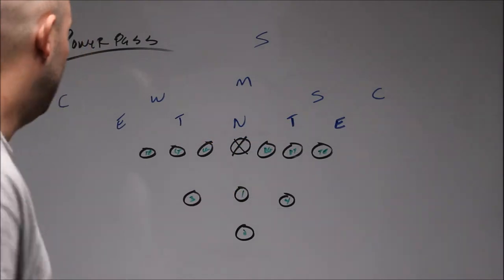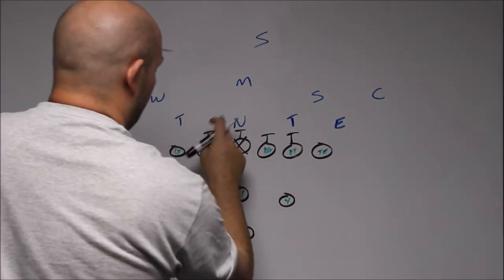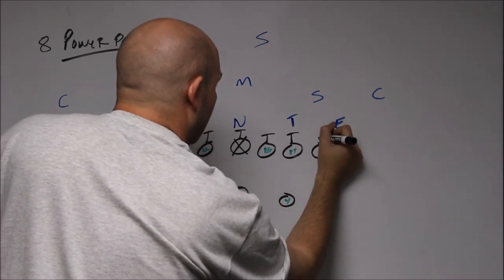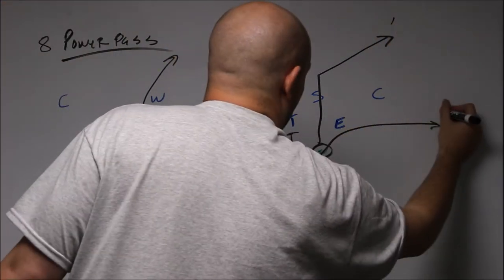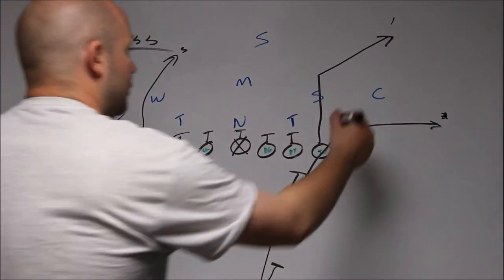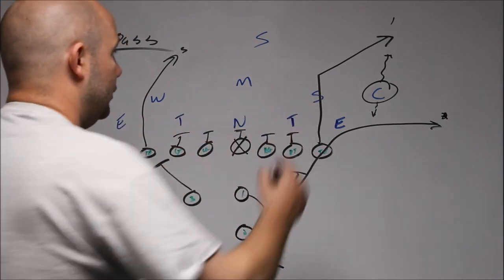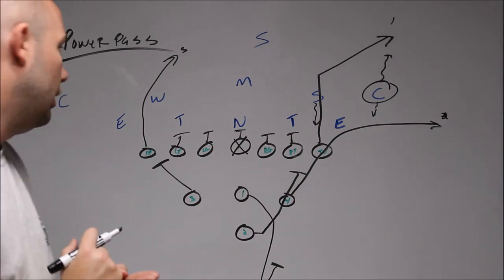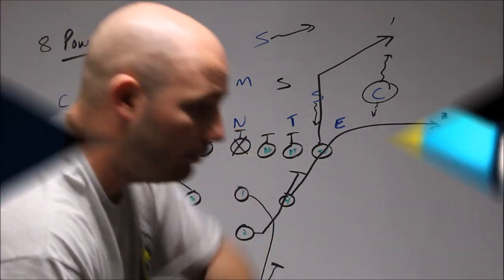Power Pass out of the Diamond Formation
The Power Pass is a play-action play off of the power play. The Diamond Formation is a balanced formation that forces the defense to defend both sides of the formation.